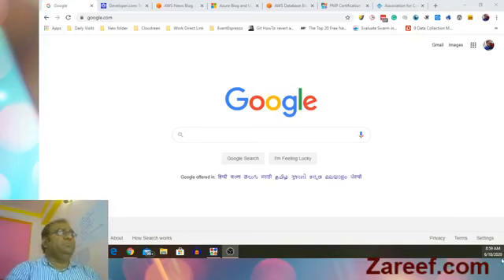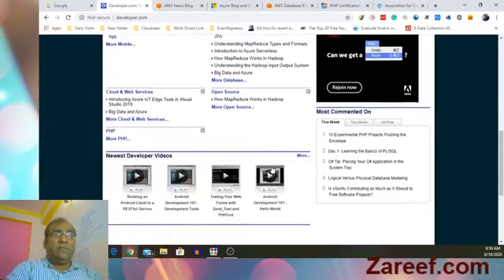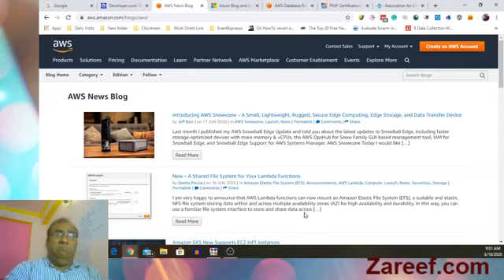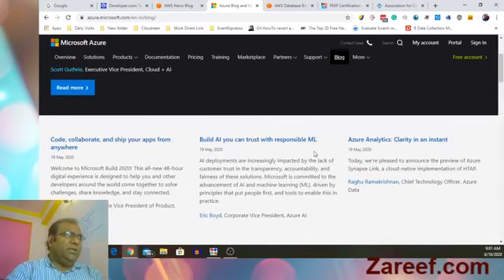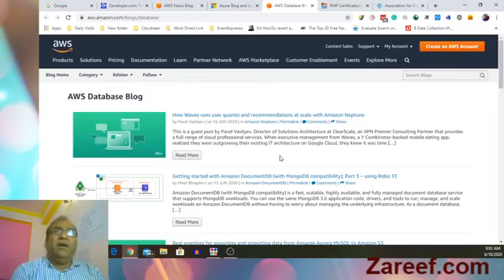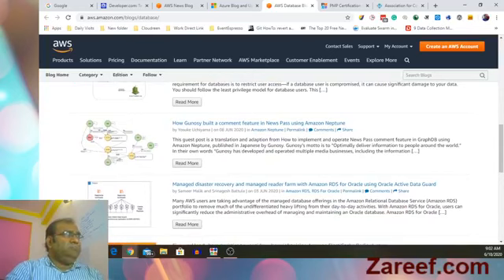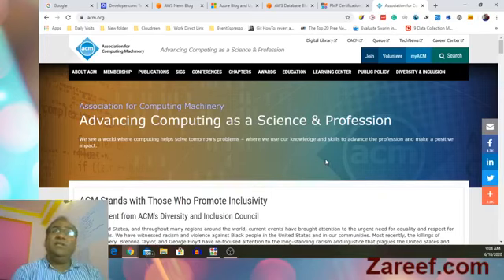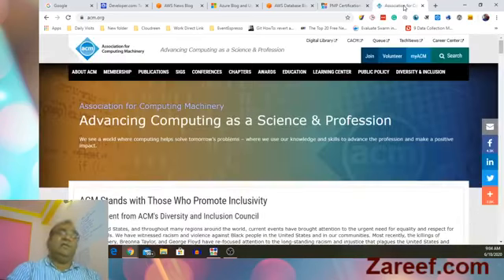6 Websites to keep you informed and updated about Technology | Zareef Ahmed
6 Websites to keep you informed and updated technology.

These are six websites, I visit regularly to keep myself updated about the technology world.